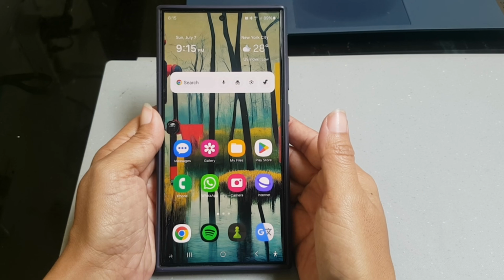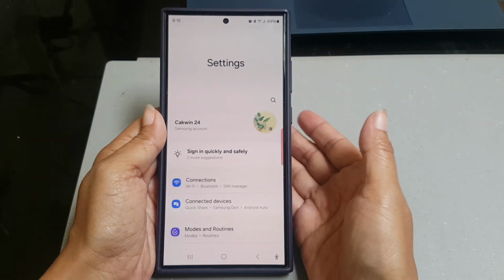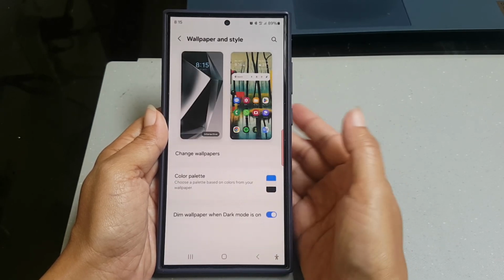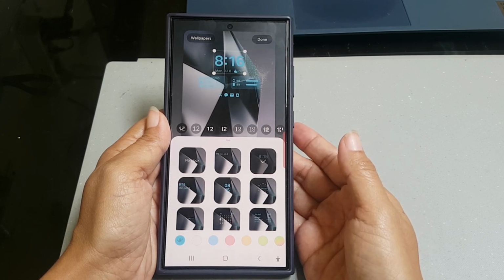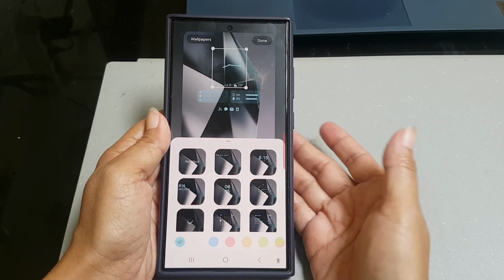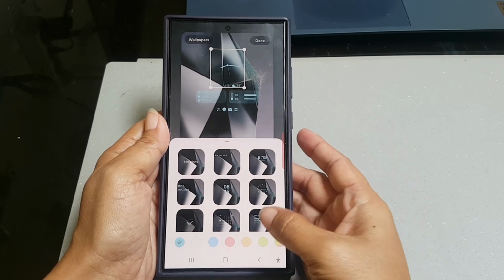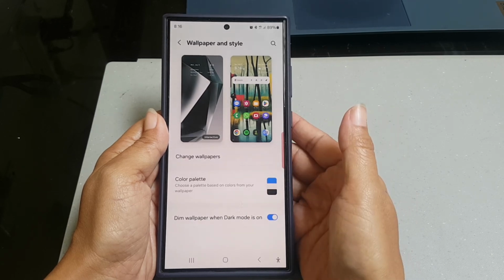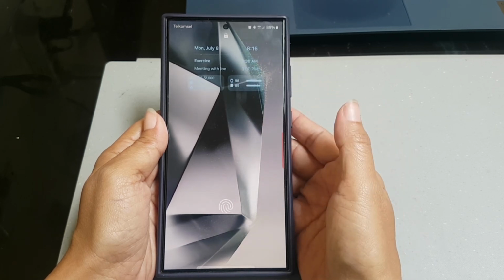How to change the clock style on your lock screen on Samsung Galaxy S24 Ultra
In this video, you will find the steps on how to change the clock style on your lock screen on Samsung Galaxy S24/S24+/S24 Ultra.

To change the clock style on your lock screen on Samsung Galaxy S24 Ultra, do the following steps:
- Tap the clock.
- Select the desired clock style you'd like to use.
- Tap "Done" button to save the changes and display the clock with the selected style on your lock screen.